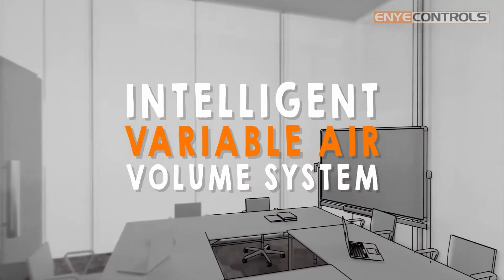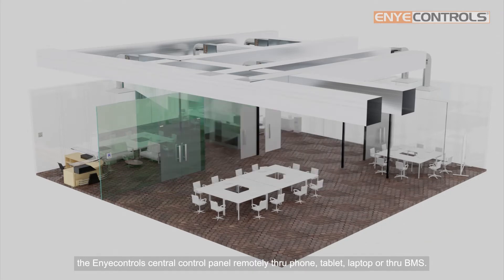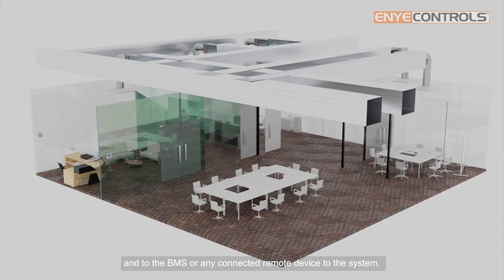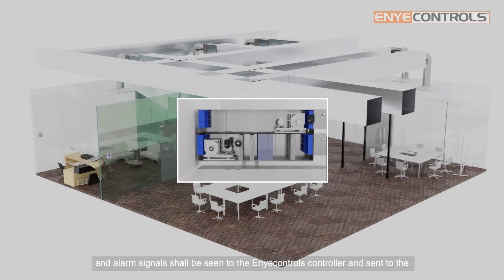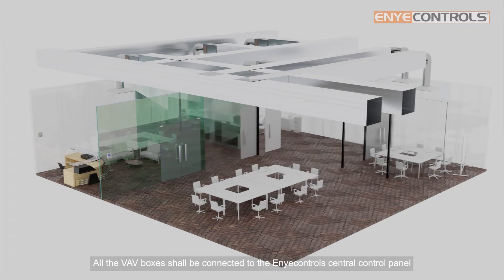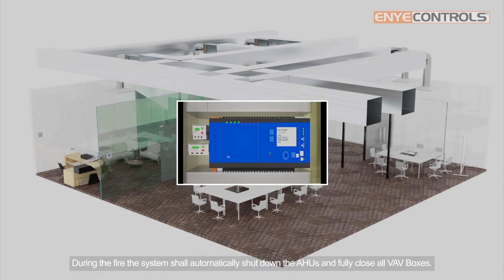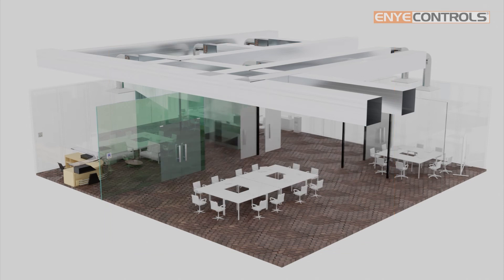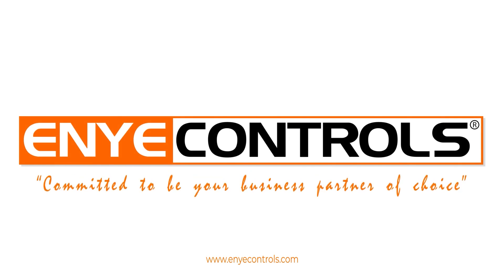Intelligent Variable Air Volume System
Intelligent Variable Air Volume System is a systematic approach to the existing system that will enhance functionality and efficiency.